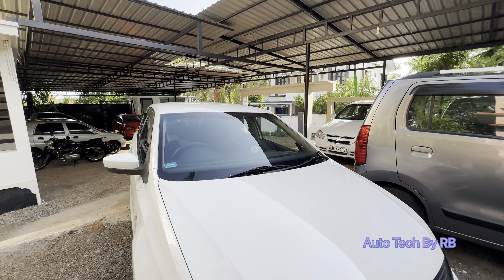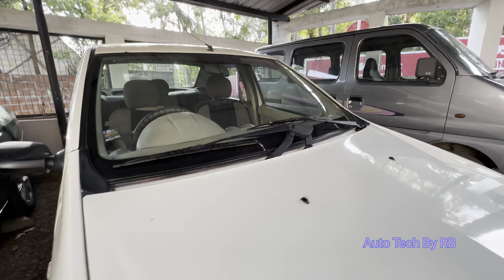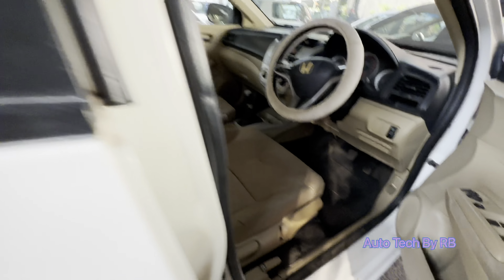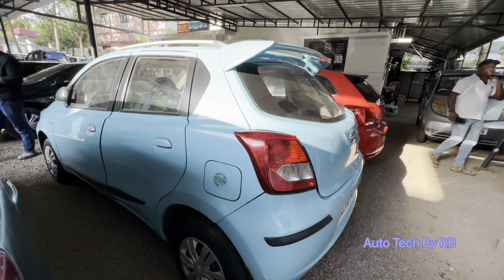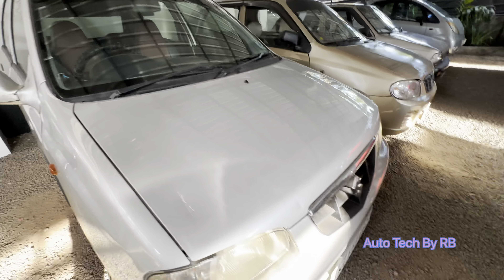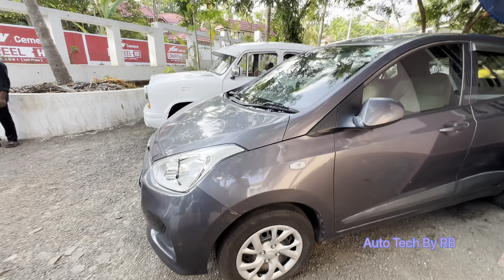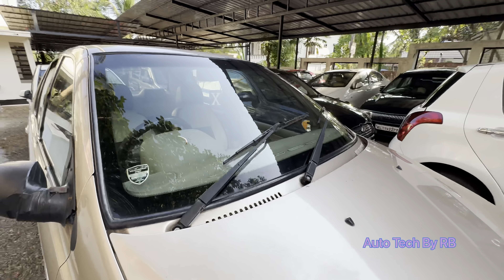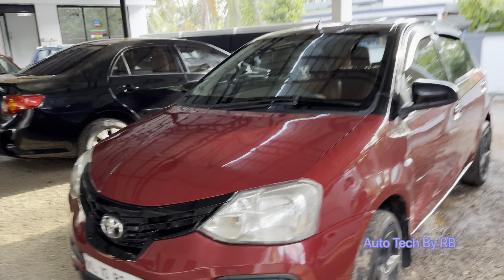ഒന്നര ലക്ഷം രൂപക്ക് 8 കാറുകൾ | low price cars | auto tech visions | KS Cars | LOW PRICE USED CARS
SECOND HAND CAR KERALA | NEW MODEL USED CARS | Auto Tech Visions | അടിപൊളി യൂസ്ഡ് കാറുകൾ വിൽപ്പനക്ക്lowpriceCars

Kerala low budget used cars | 47999രൂപ മുതൽ അടിപൊളി കാറുകൾ | auto tech visions | Alif cars

KS CARS KONDOTY
NEAR CALICUT INTERNATIONAL AIRPORT
THARAYITTAL